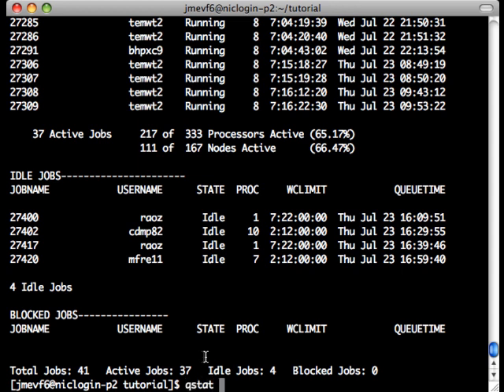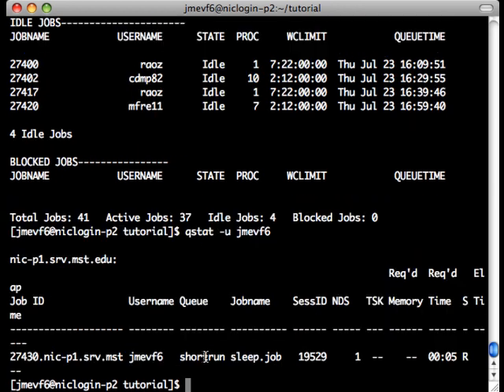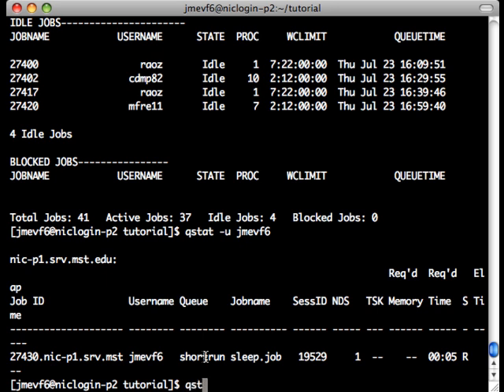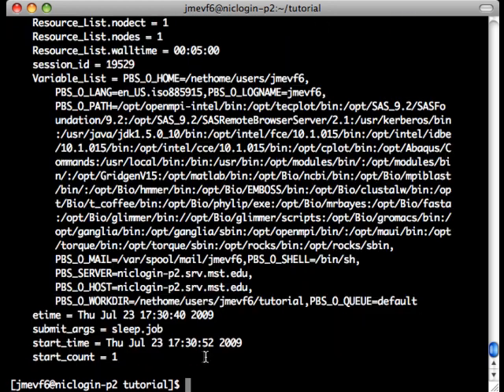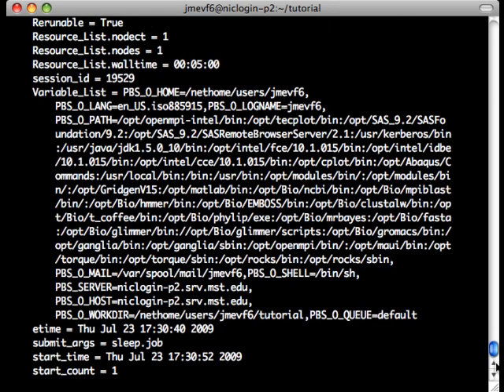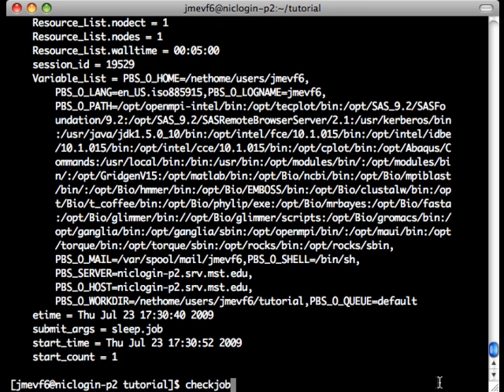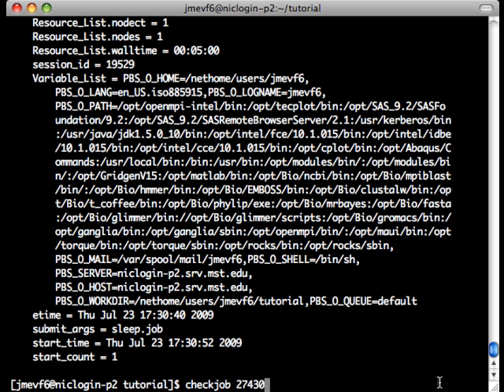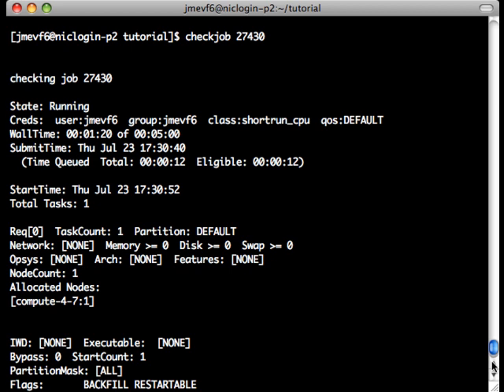Lookup Job Info